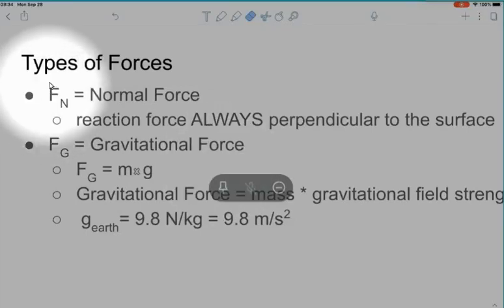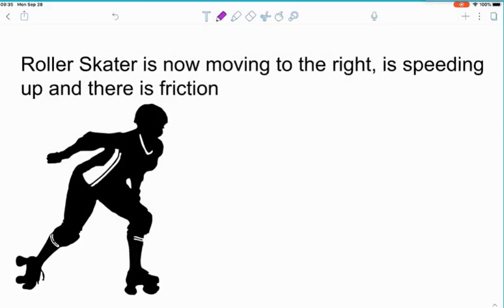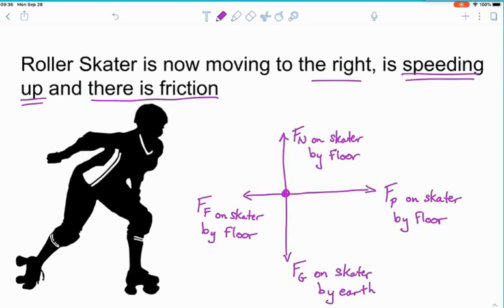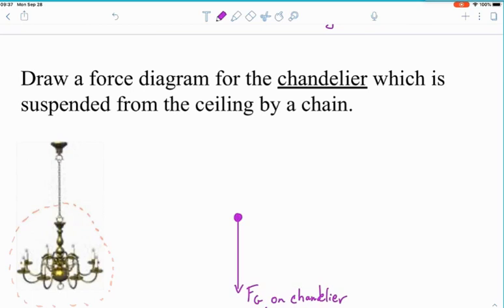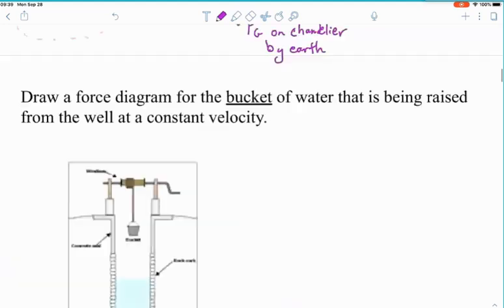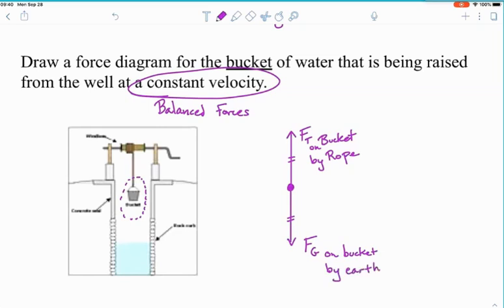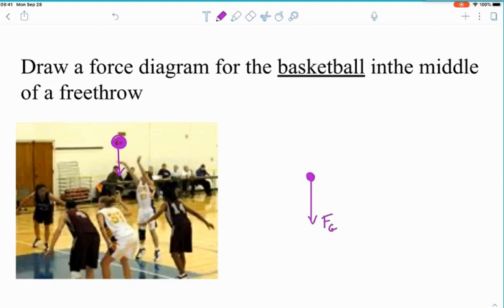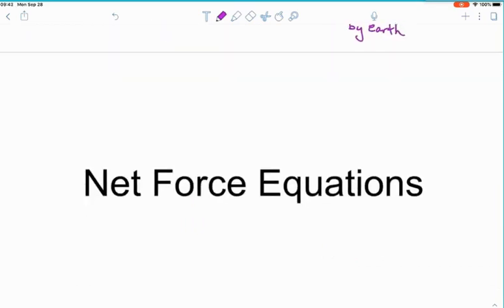Forces Video Part 1C - How to Draw Free Body Diagrams Part 2